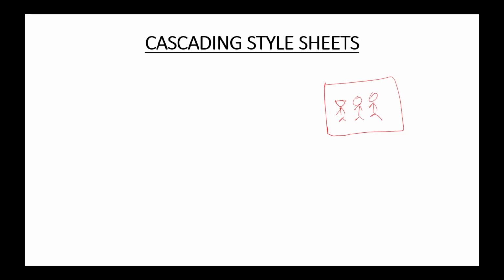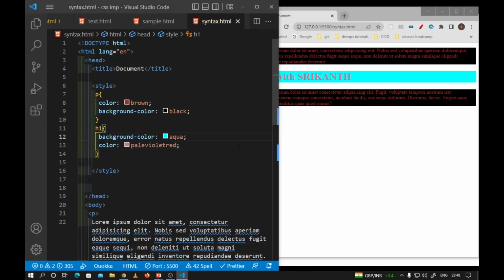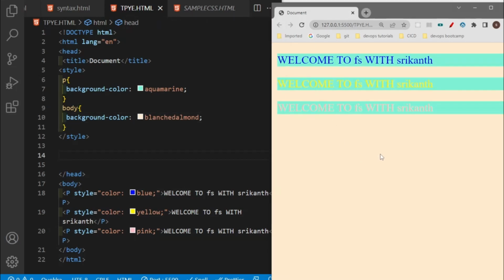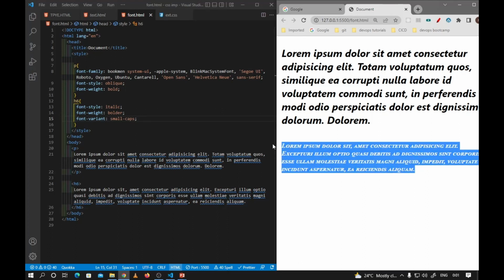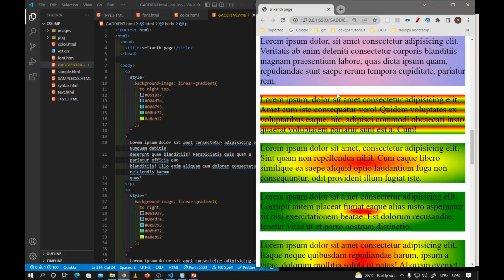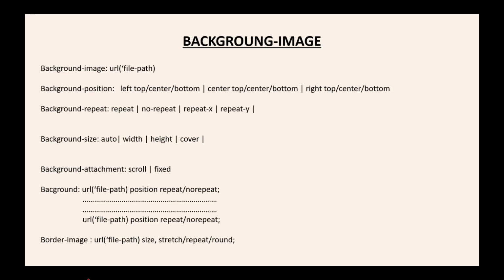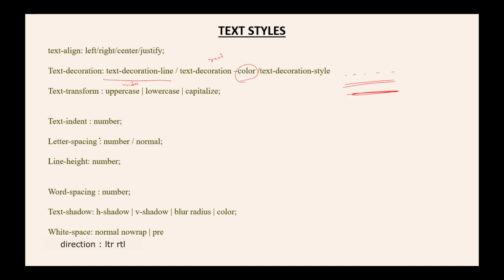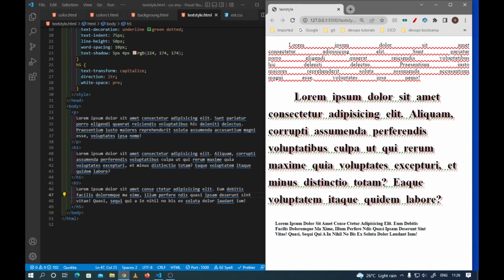CSS for beginners PART-1| TYPES OF CSS |FONTS |COLORS |GRADIENTS |BACKGROUND IMG | TEXT & EFFECTS